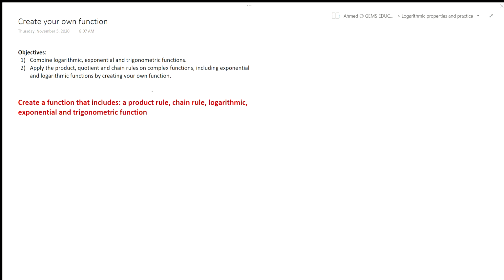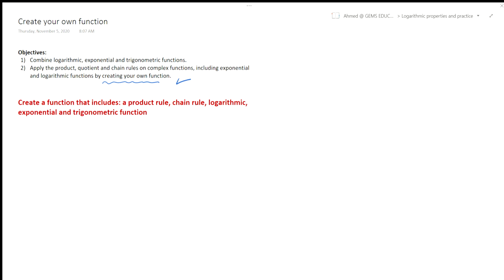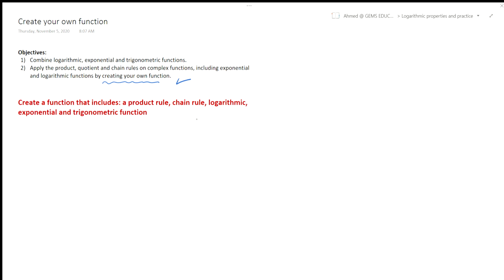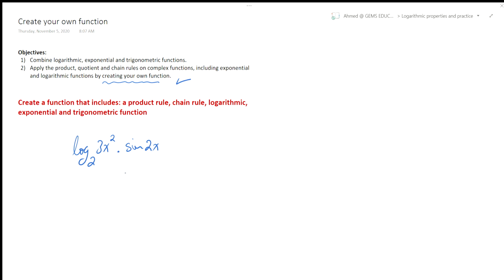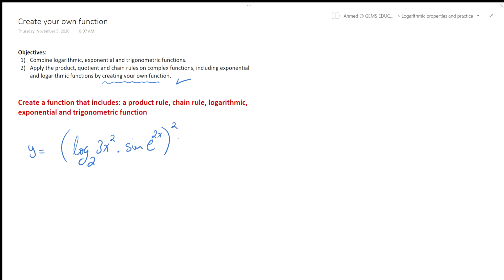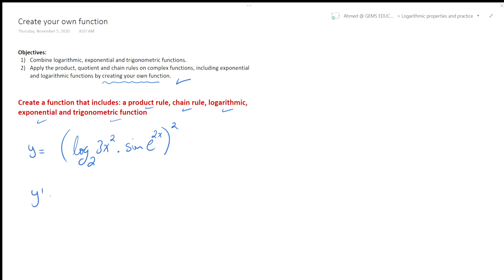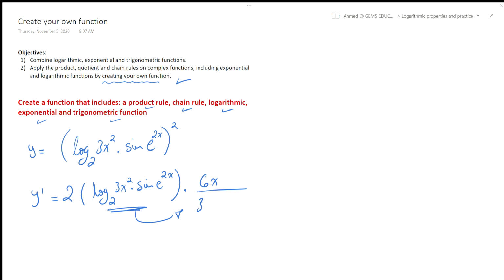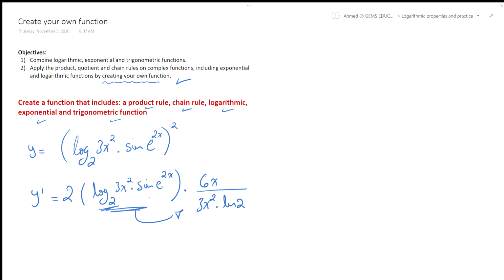Create your own function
Create a function involving trigonometric, exponential and logarithmic functions and derive it, making sure it includes the application of the chain rule.